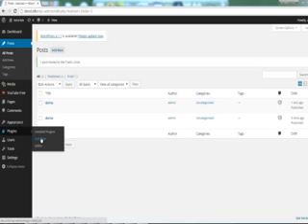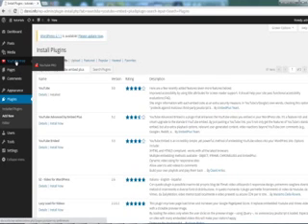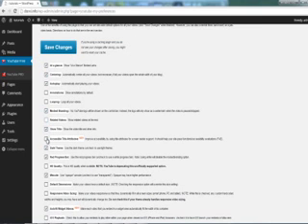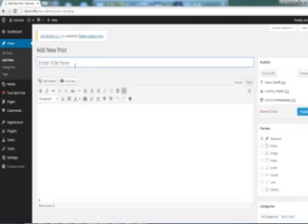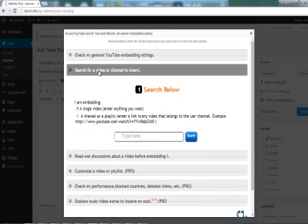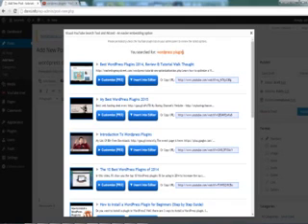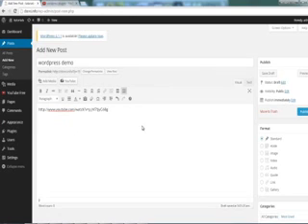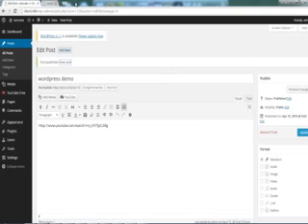Search and Embed youtube Video Plugin search and insert Within Wordpress Editor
I review a search and embed youtube video plugin for wordpress, that you can use to find a video using a keyword and easily insert that video as embed right from your wordpress editor.

I am going to show you our follow the best of WordPress plug-in to embed YouTube videos directly without going to YouTube. You can directly embed YouTube videos in your WordPress post and with a click of a single button. Yes and name of the plug-in is YouTube's free. Let me take you to how you can sell this plug-in.

Actually you once you search, you will find lots of plugins, ok, add new plugins, just type YouTube, embed plus, and you need to type the YouTube embed plus answers the plug-in, and the first plug-in that you may see should be you to it's already installed that it's Youtube and it's from embed plus team make sure you are downloading and installing MB plus team WordPress plug-in, which is one of the best begin I ever used in WordPress. Ok! Well, if this is already installed - and once this plug-in is installed, you will see a link here in your right side to dashboard links.

You can click this and the scroll down till you see the default. You two options, and here you can make your video settings. According to your requirements, like you can send rings, automat, listen to all videos, no necessity to use a line made.

You want to show an additional or just looping. You do you want to loop all the videos and Morris branding? No YouTube logo will be shown or the control bar. I don't want to see it, but I think there's some legal, legal, legal things out here so better. If you do not take this so, but I just want to show you how you can see it in video do want to see the related video in the end. Do you want to show the title? Yes drag team? We want to use to our theme and to need that progress bar SD quality. This will force HD quality whenever available, and there are many features.

I am NOT going to use everything just gon na save it here: okay, okay, this there, there is a pro version here. Lots of features are there which are notable even free. So let me take you, but we are using free version to test out this plugin. If you involved, you can purchase a pro version, also, okay, guys once this is done. You will see. Oh, like icon, like this, that says: YouTube in your WordPress, so article editor, editor and just click this. It will pops up on you into and yeah.

These are all nothing but our advertisement to buy Pro versus you. Just click on the second link that says search for a video or a channel to insert. Okay. Are you know, gon na type, a word press? Ok, we need a single video. We don't need a channel or a playlist, so we are searching for a pod press, plugins returns and you will see a lot for videos are coming there. Okay, one more thing that time found is best that it is thing this search result are synchronized with YouTube. Yes - and we take you, Taylor example what we search for Vsauce for WordPress plug-in and we found these videos are actually according to ranking that YouTube is giving in its website, and you can see first, video is best WordPress plug-in 2014 and yes, this is the best Wordpress blog in 2004, these are advertisements second introduction to WordPress plug-in international wordpress, plugin and best, but let's plug in yes. So this these results are actually coming directly from youtube, so you will get the highest rated videos in your world press website. Okay, this is wonderful! Okay, what do you have to do? Insert the video you just click on these are customization options that are available only pro vs..

I don't know what they are, because we are using free version. Anyway, click this button insert into editor. You will sing insert on a new line. All you want insert or formatting. This button is useful if you want to do something like for me. The position of video centering place it inside a table, or even you put through one video in the same line. Okay, more than one we do in the same line, but we are just using fun. So click this oops. There is nothing optional, chords, the video URL, okay, no problem just publicist: let's see what the result will be and let's see the post now. Okay, it's there play this video okay.

This is how you can you so beautifully. This is already centered. We set up the settings centralize the video it's only in the center and though we haven't changed these with the height of this player. But it's looking good that progress bar is here yeah, you see youtube like a nice yeah, which is maybe should be there, but it's no there, because we make some changes here. So this way you can insert videos very easily with the help of this plugin, and it is really very useful and really really very, very easy to use.